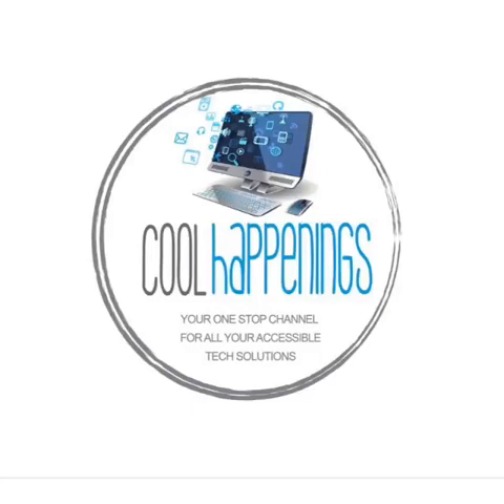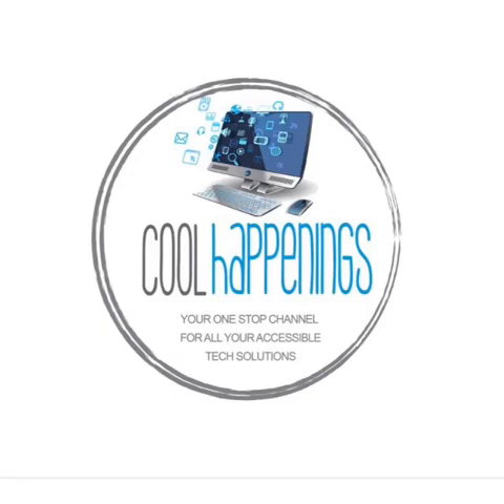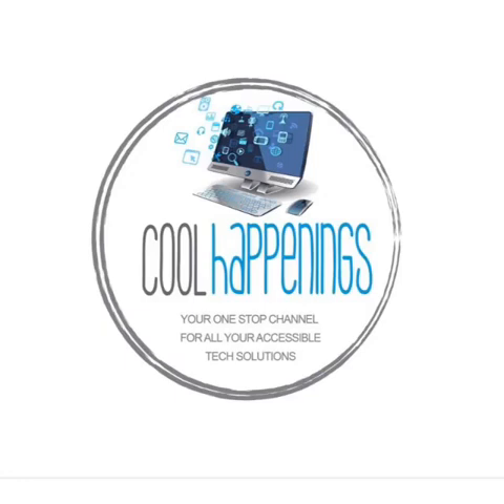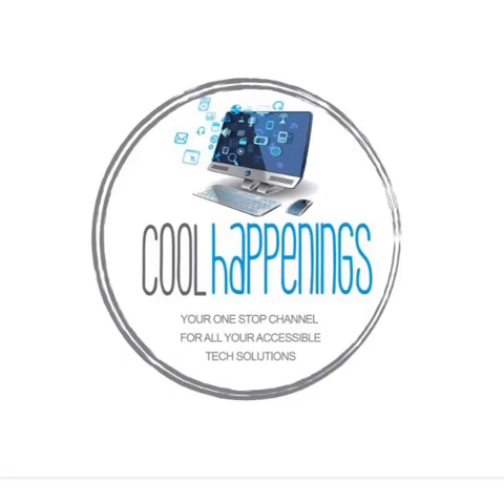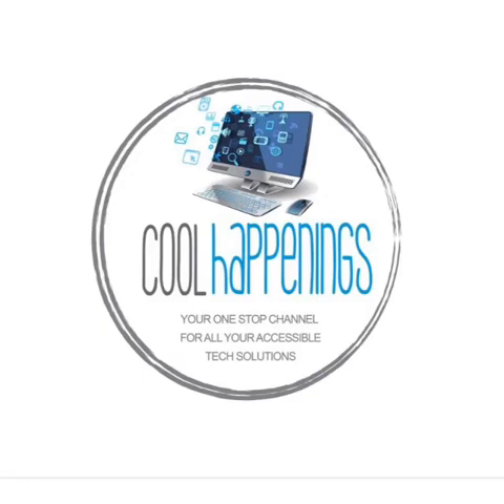How to enable and disable WaterLock on the latest Apple watch update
demonstration on how to enable and disable WaterLock on the latest apple watch update;